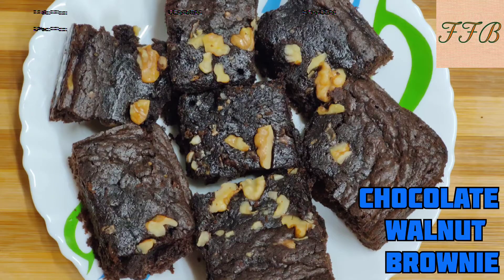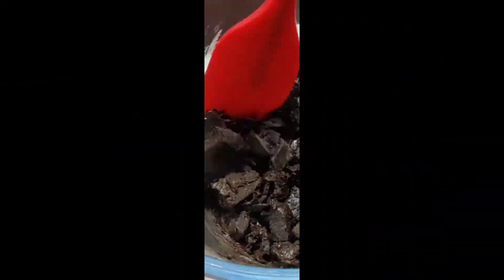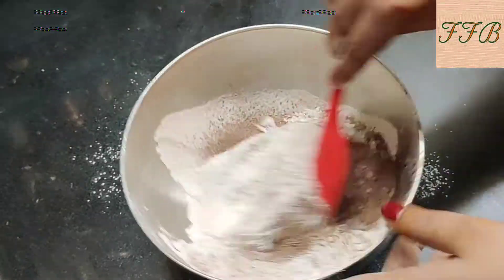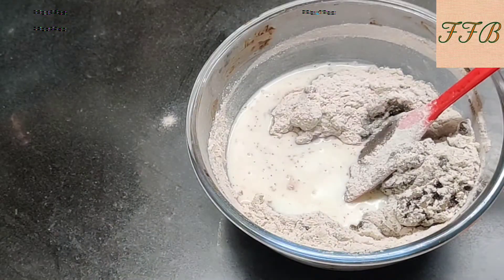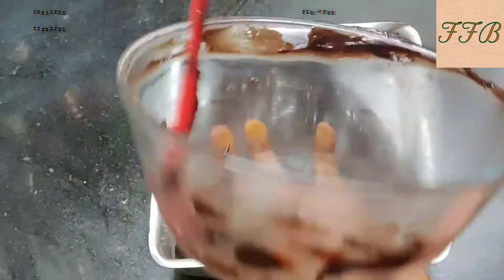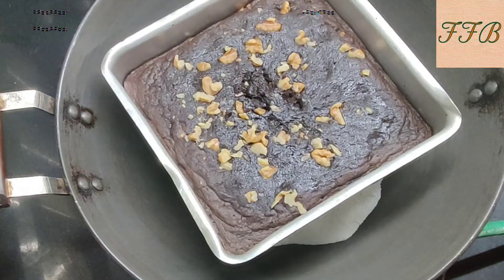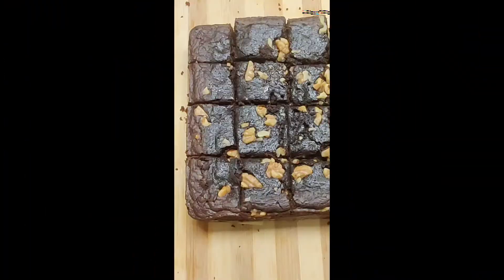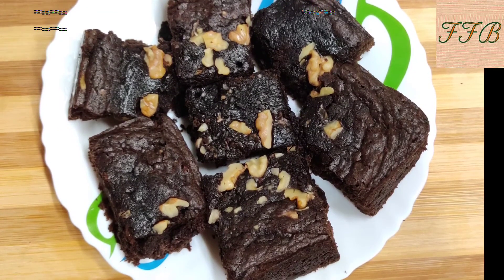Chocolate Walnut Brownie | घर मे बनाएं बेकरी से भी अच्छी Eggless चॉकलेट brownie | brownie recipe